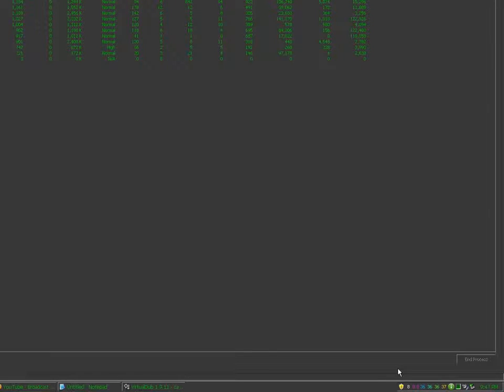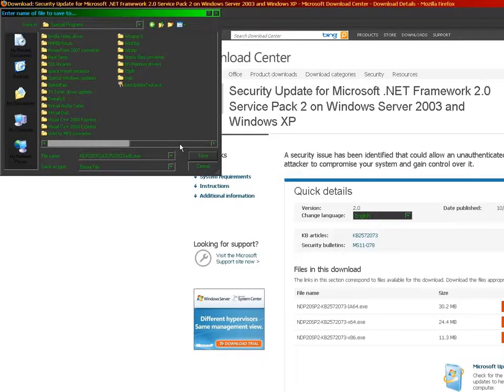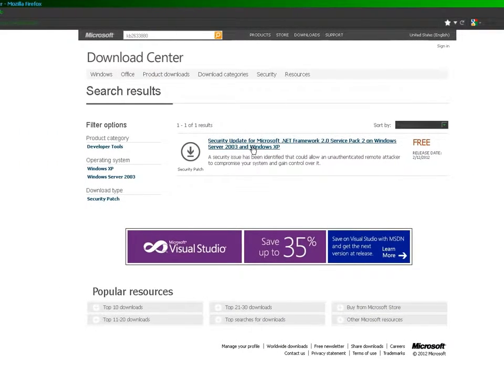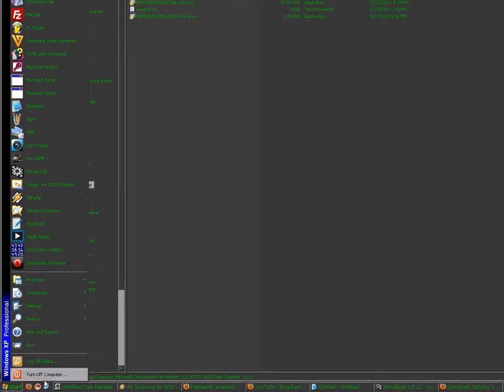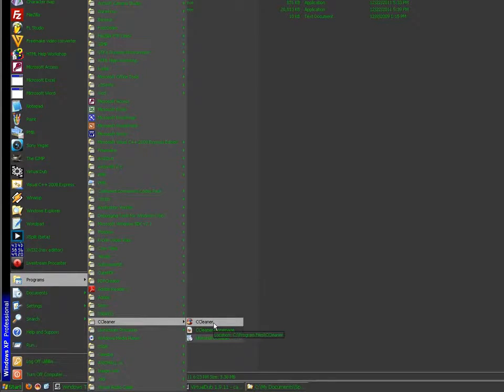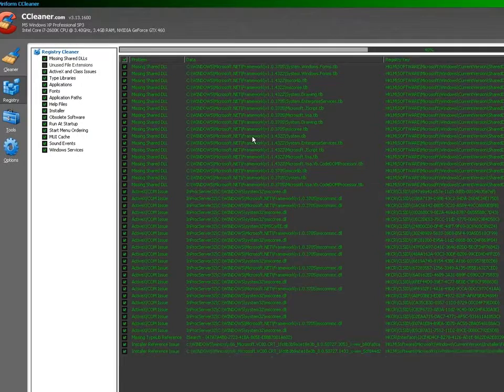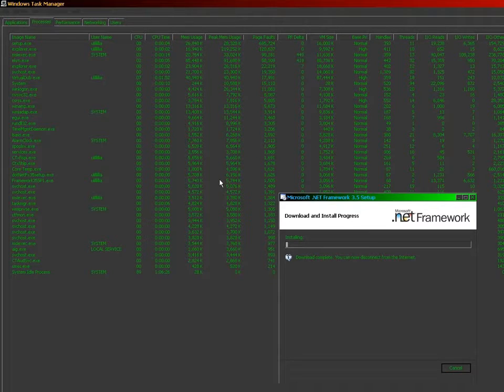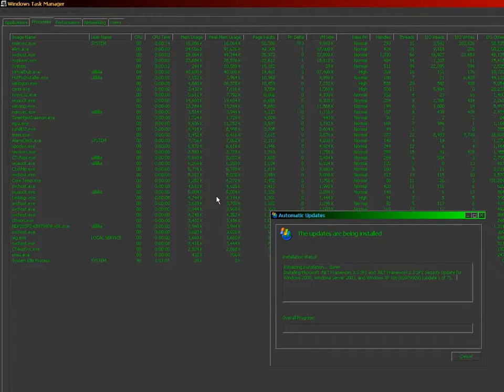NET Framework - how to fix the infinite Windows updates install loop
--- Published on May 25, 2012

Have you, all of a sudden, had a case where Windows updates repeatedly install otherwise forever? That is, you install them (of which install unusually fast), more updates become available, you install those (the same ones), and so on. This is an infinite install loop and chances are, it's always the NET Framework that's behind it (and particularly, versions 2.0 through 3.5). I had this problem about 5 months ago and, thanks to your help, I solved it. Since I got the infinite install loop again, I'd guide you through the entire process to resolve the issue, of which takes about an hour to do (2 hours on a slower computer, especially if you have a slow hard drive). This may only be temporary - the real fix has to be done on Microsoft's end.

Stage 1: The first step is to try the direct download approach. Take note of the KB numbers that show up in the Windows update dialog, go to Microsoft's download center (or search Google) and input this number with the KB in front of it. Which exact file you get depends on what kind of operating system you have. If you have a 32-bit OS (of which XP is (outside the rare 64-bit version of XP)), you need to choose the file with the "x86" ending. That designates a 32-bit format. If you have a 64-bit OS, you'll need the x64 ending. The IA-x64 ending is supposedly for the Itanium processor. Don't know what bit length you have? Access the control panel and double-click system. You'll see it first thing, showing the OS and CPU. Once downloaded, install it. Do the same for all updates available. Restart your computer afterward (recommended).

Stage 2: If the direct download approach didn't work (that is, you still get the same updates and the infinite install loop continues), you'll need to do a full uninstall and reinstall of everything involving the NET Framework. First, download Aaron Stebner's NET Framework remover (found a very useful tool. Be sure that you select "all versions" so that your computer will be cleaned out of all NET Framework. This task will take about 3 to 5 minutes to complete. You could also use the standard add/remove programs approach, but Aaron's cleaner works wonders and it's also faster overall. When done, restart your computer as requested.

Stage 3: Download and install CCleaner (found Upon running it, go through the list of programs and elements for the "Cleaner" part. You'll likely want to clear some of the checks for some programs. The most important ones are those under "system", especially the temporary files. Clicking "analyze" will only tell you how much disk space you can clean up and what can be cleaned up. You're going to need to click "Run cleaner" eventually anyway.

Stage 4: Go to the registry part of CCleaner and clean up there. You may remove the checks from "unused file extensions", "fonts", "help files", "run at startup", "start menu ordering", and "sound events" without problems though. When done, click "scan for issues". Once the scan is complete, click "fix selected issues". You will be asked to backup the registry - do so. If something goes wrong, you can always restore it as needed. Once done, restart your computer again.

Stage 5: Download the base version (a non-service-pack version) of NET Framework 2.0 (found (note: 32-bit version)). Also, download the latest service pack of NET Framework 3.5 as well (found (note: 32-bit version)). If you need it, NET Framework 4 may also be needed (found NET Framework 1 is not necessary unless you absolutely need it (from a program you use that depends on it). NET Framework 4 is similar to that of 2 and 1 - if you don't have any programs that use NET Framework 4, you don't need to download and install it. If you do, then you will need to install it. Install the base version of NET Framework 2. Then install NET Framework 3.5's latest service pack on top of this. You'll be asked to restart your computer when its done.

Stage 6: Windows, after the restart, will download updates. Install these updates, restarting as needed. Keep repeating stage 6 until all Windows updates are done. Unlike what you had 2 hours ago, the infinite install loop should be gone. If not, go back to step 1. Yes, you will need a few restarts, but you'll notice that you don't get the same updates every time and the updates take longer to install.